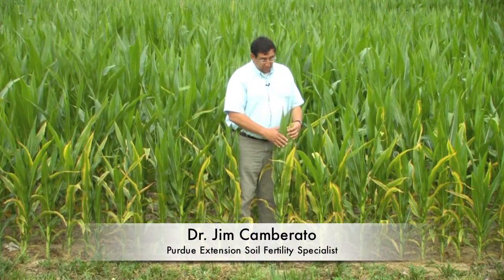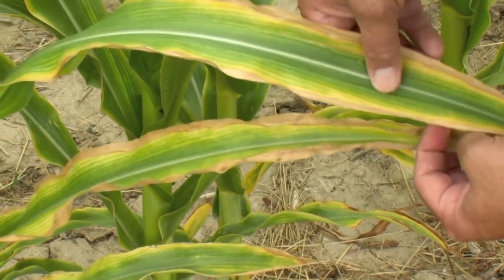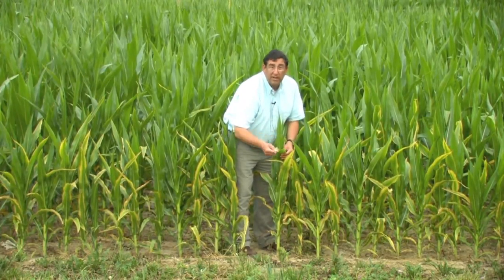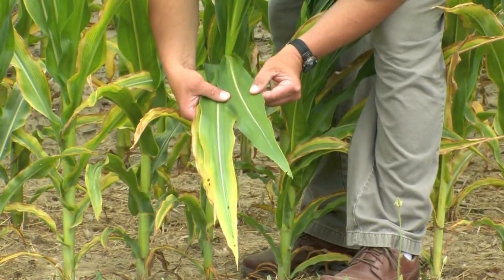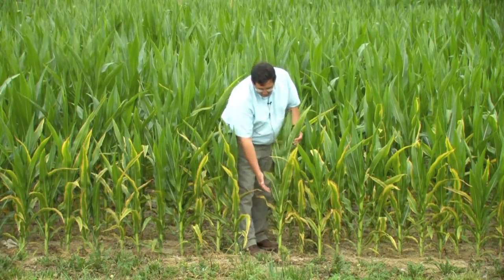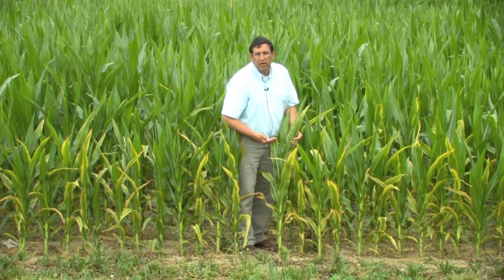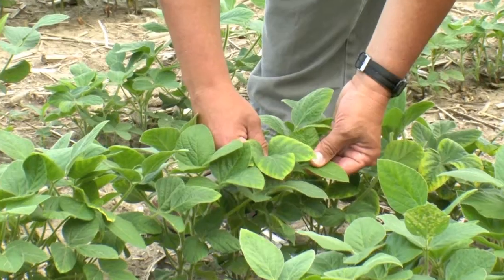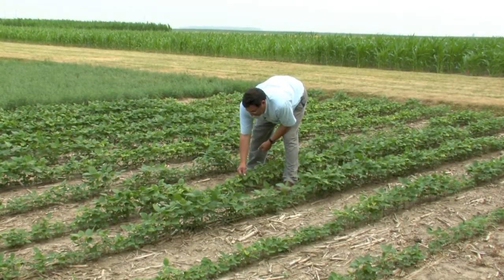Potassium Deficient Corn and Soybean During Drought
Potassium deficiency in corn and soybean is prevalent this year due to dry soil conditions. Potassium availability is reduced by dry soil and its movement to the root is also hindered thereby reducing plant uptake. Unfortunately, potassium's role in the plant is heightened when moisture is limiting further affecting plant growth and yield. To see the symptoms of potassium deficiency and more details on the role of potassium in plant growth see this video.